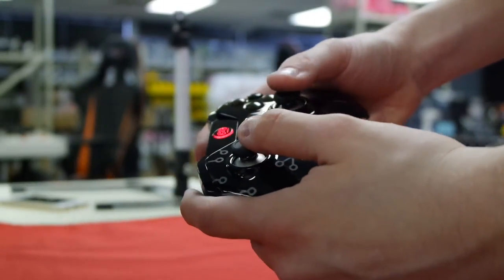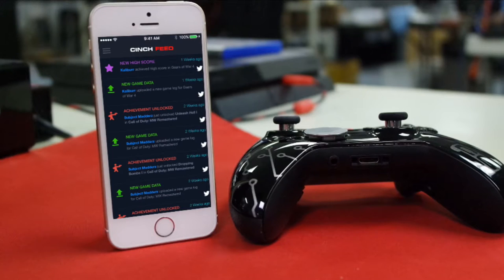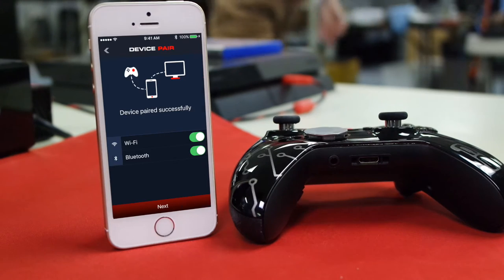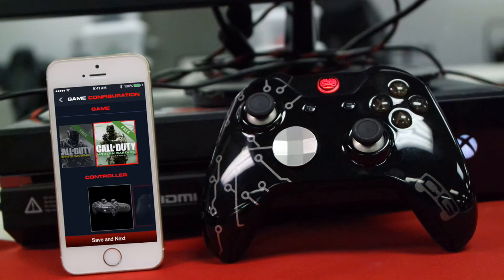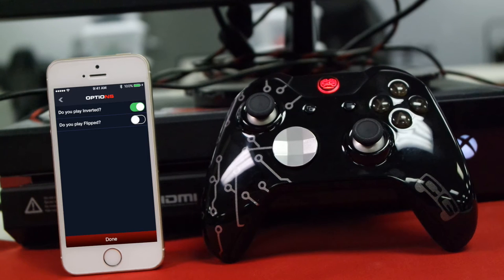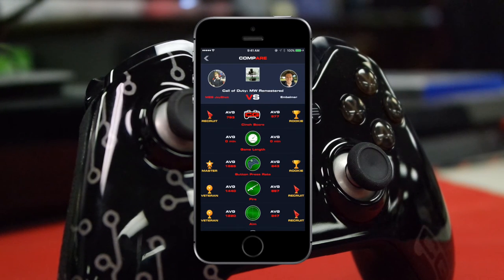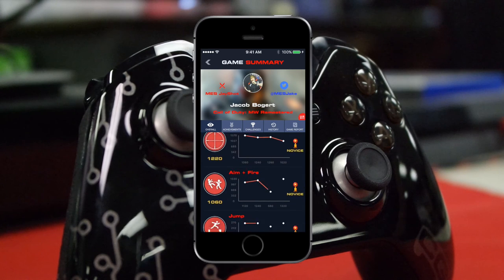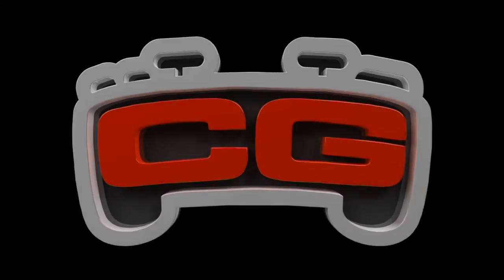How to Take Stats with Cinch Tech (Tutorial)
World's First Smart Controller

"The World's First Statistical Analysis Game Controller"

Statistical Analysis of Gameplay
Compare Stats Against Friends and Pros
Track Button Rates, Presses, and Combo Moves
Track History and Improvement Over Time
Remappping via Mobile App
Digital Cinch Triggers
Changeable LED Color
Integrated Achievements
Challenge Friends
Follow and Chat with other Cinch Tech users
In-App Leaderboards and Ranking System